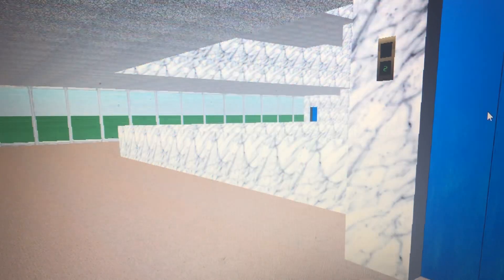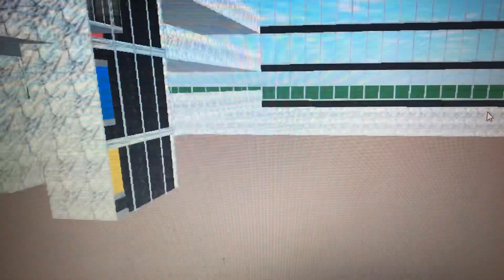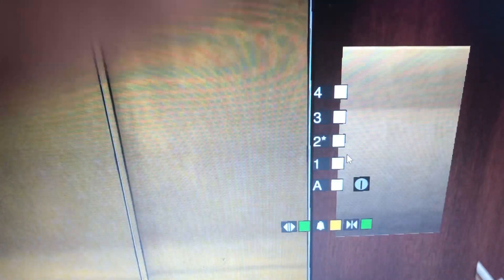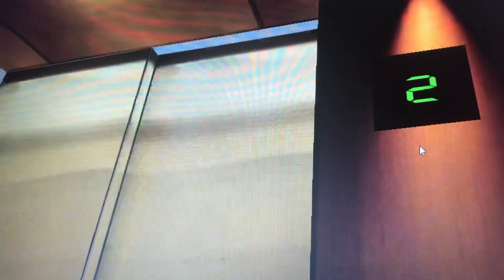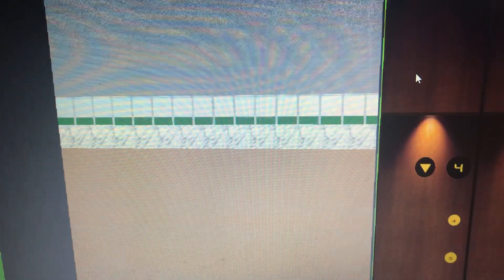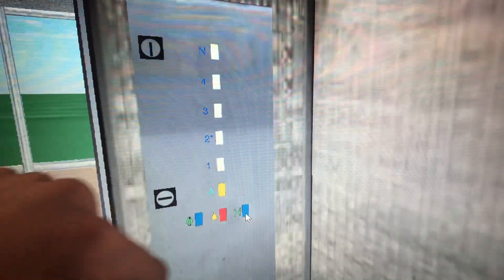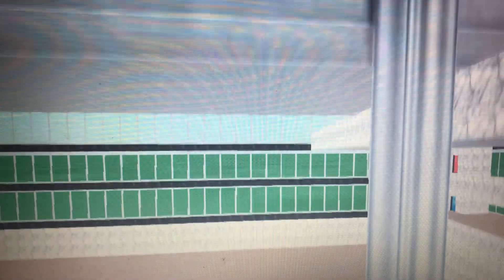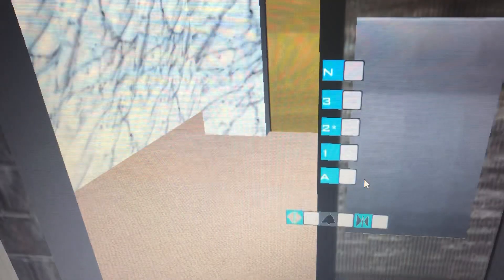Elevator Tour: Elevator Museum in Skyscrapersim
Every elevator in the elevator museum. They all were really nice and the mini elevator was pretty cool looking. Overall this is a nice building, including the atrium.